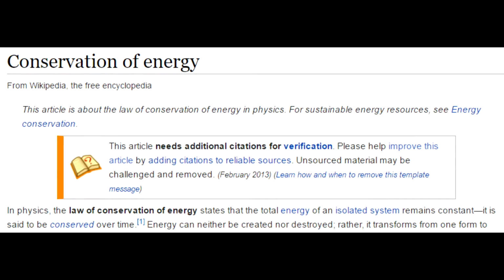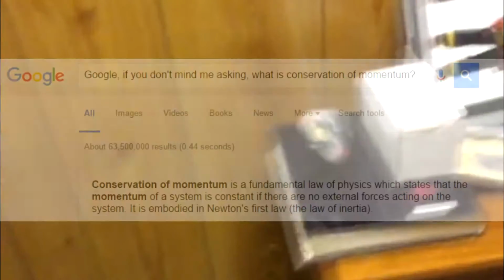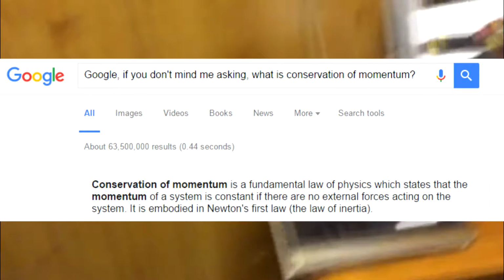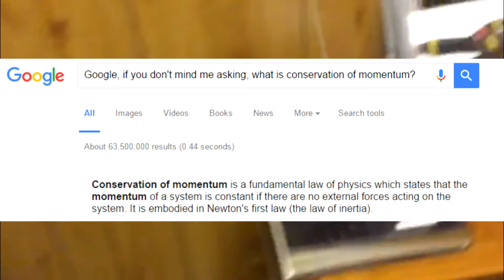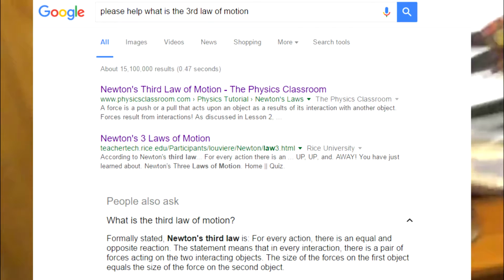Rube GoldBerg Machine - Physics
Rob DeGrandis
Jennie McIntyre